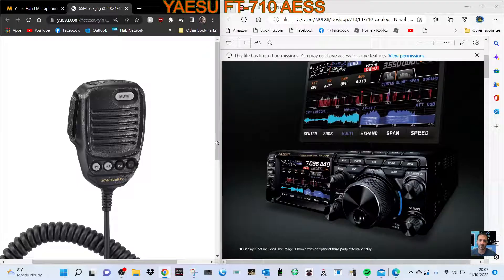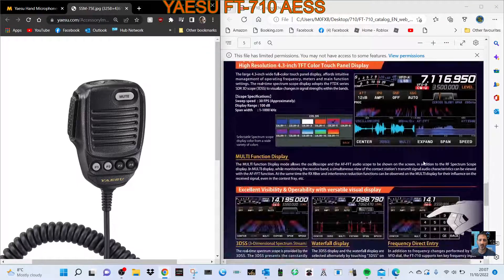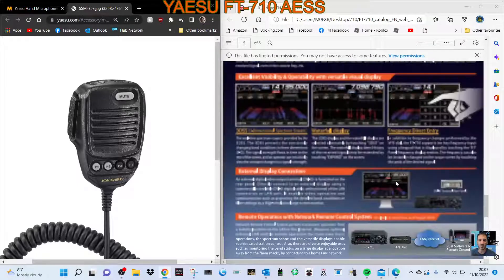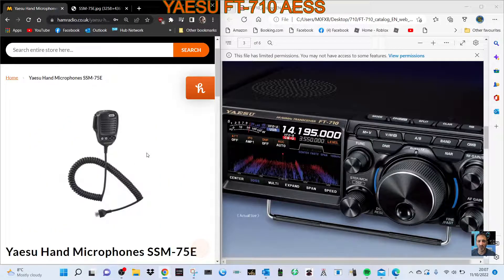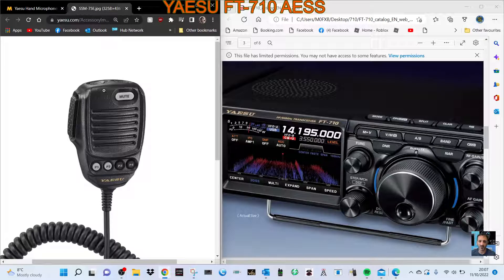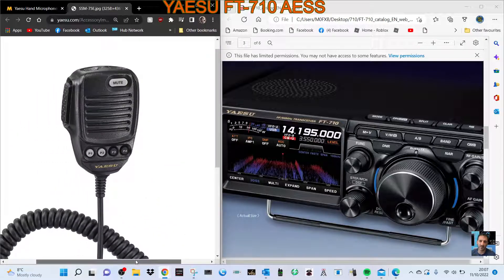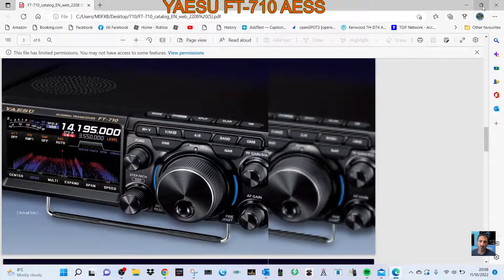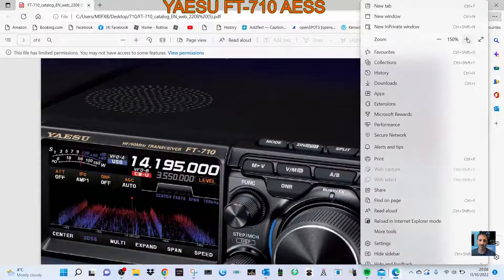YAESU FT-710 SSM75E Stock Microphone